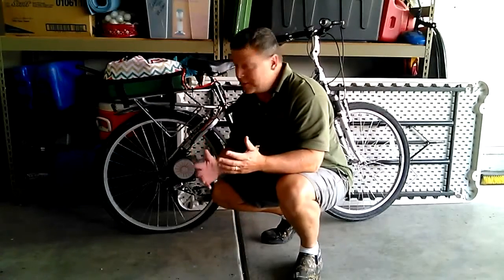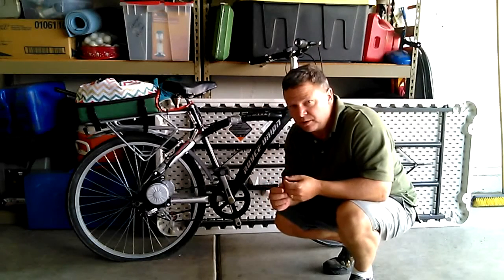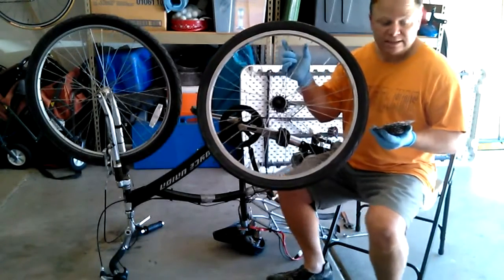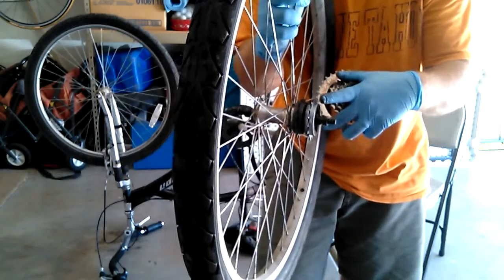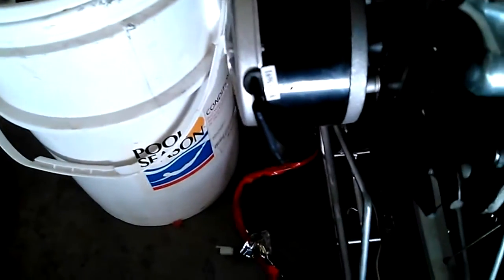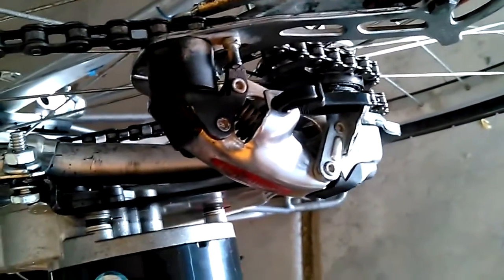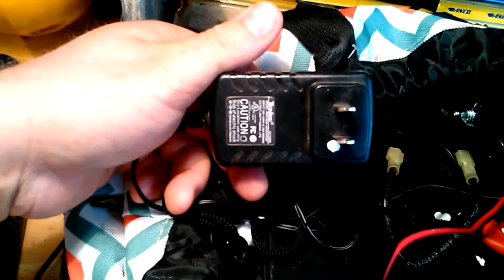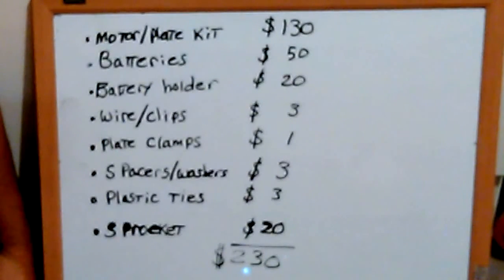E Bike Installation Conversion Kit Side - Mount My 10116